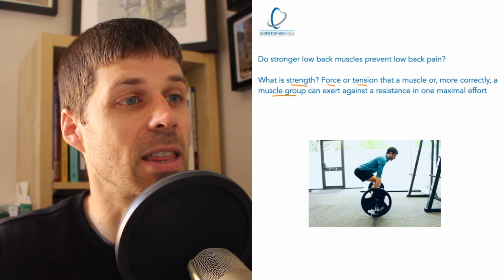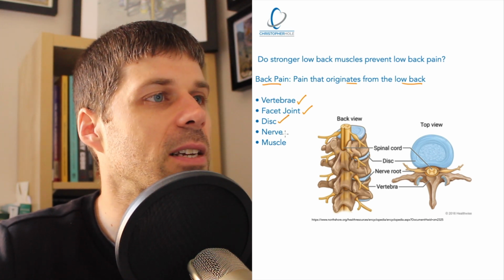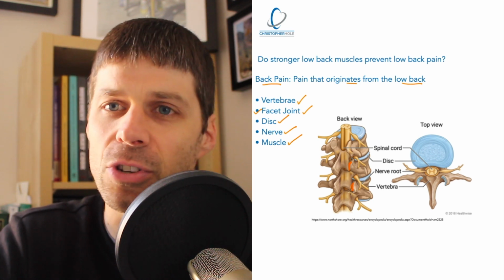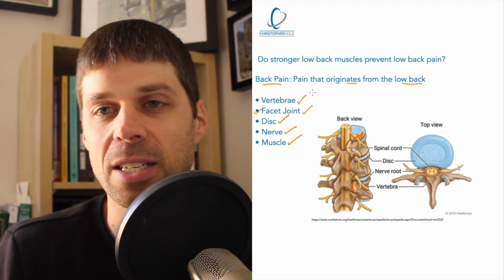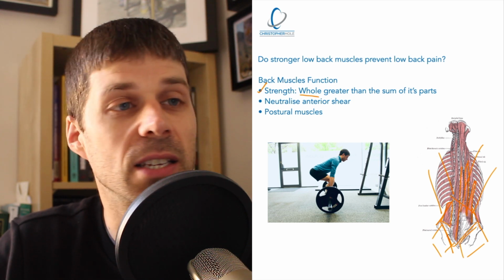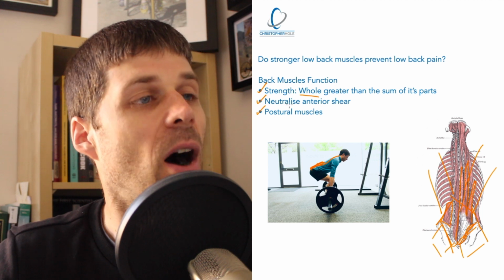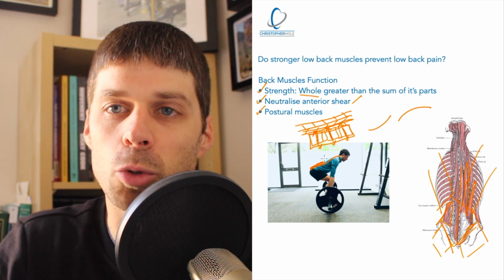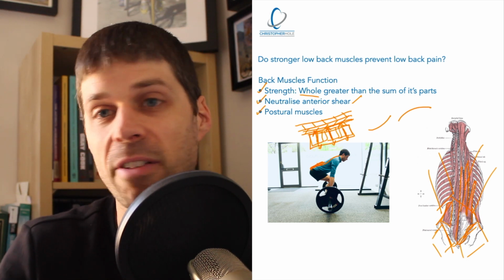Do you need stronger low back muscles?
Have you been told you need to strengthen your low back? Or maybe you think you need to do it. Low back muscle don't need strengthening because that's not how they function. They need rehabilitating and that could include different things. In this tutorial you'll learn about 2 other things that you're low back needs before strength.